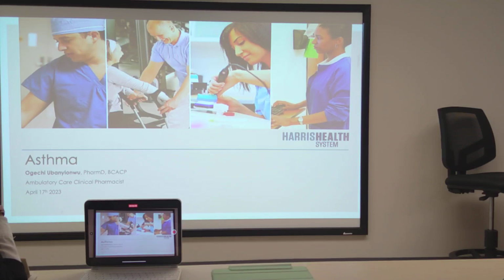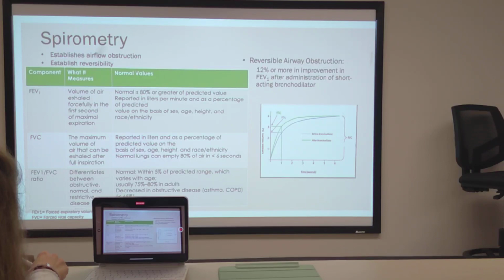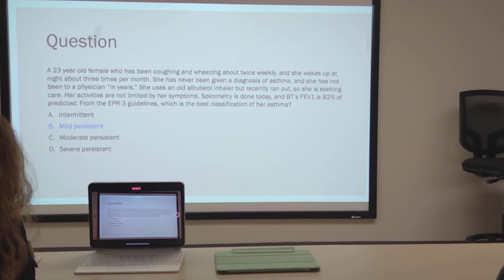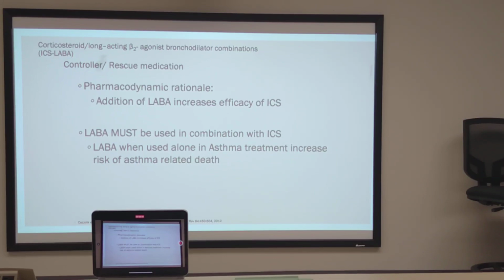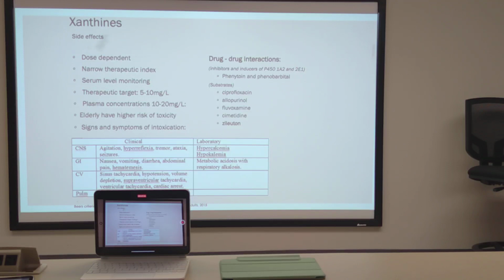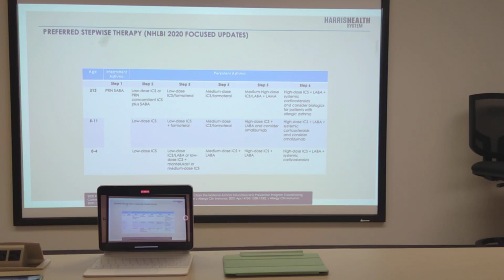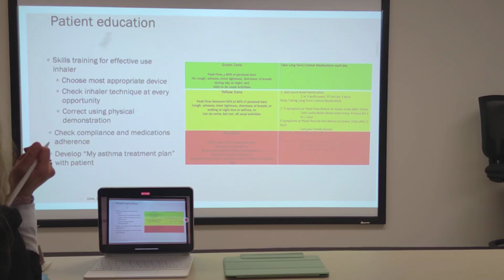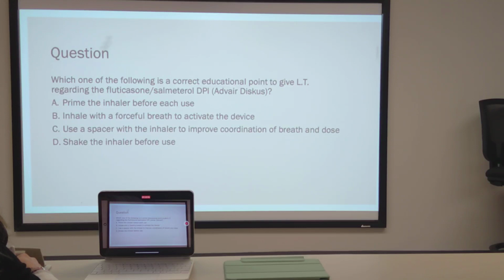Dr. Ogechi Ubanyionwu Asthma April 17, 2023